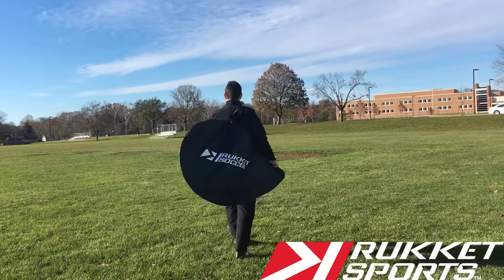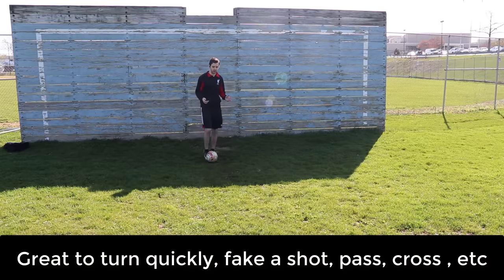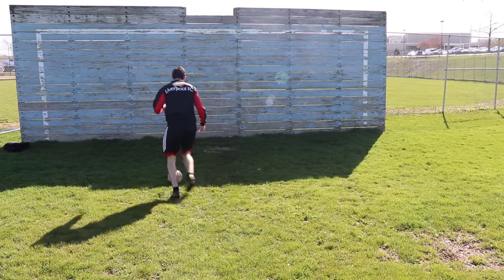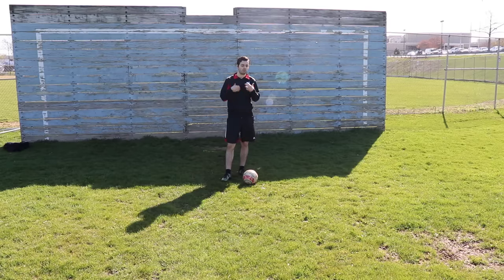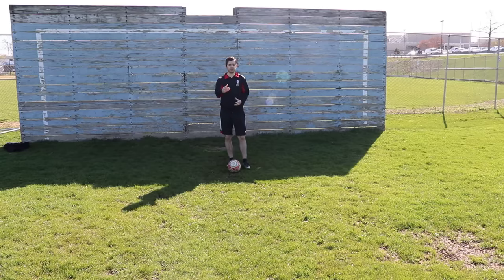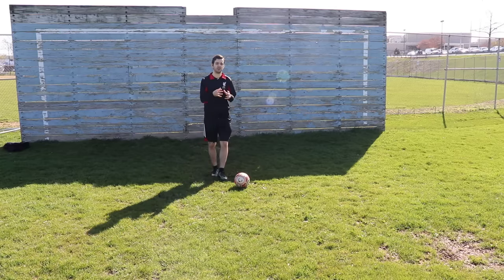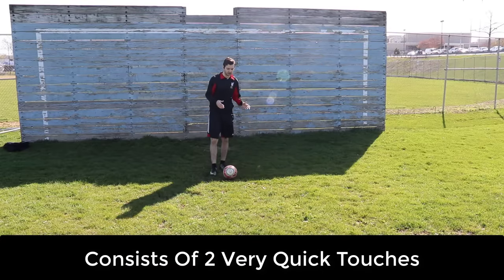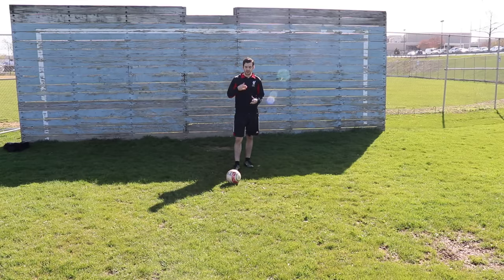5 Easy Soccer Moves For Kids and Beginners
Training programs - We are going over 5 Easy Soccer Moves For Kids And Beginners In This Video! Enter to win a free goal from Rukket Sports here!

If you're really looking to take your game to the next level with exclusive content, training programs, and personal feedback on your game, then check out the Simply Soccer Academy.

I think there are certain soccer skills for kids that should be learned at a young age. Despite these soccer moves being perfect for kids and beginners, these are moves that any player can benefit from learning! Pros use these moves all the time.

About this video: In this video, I not only wanted to give you some easy soccer moves to beat a defender, but also some easy soccer moves for kids and beginners!

Despite these moves looking very simple and easy, when mastered they can be deadly at all levels! I believe they should all be learned as young as possible!